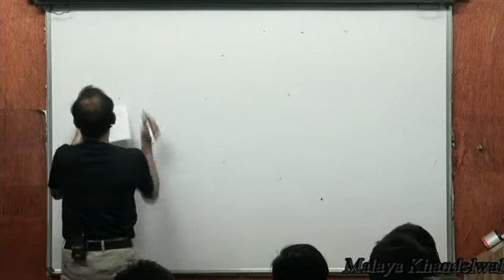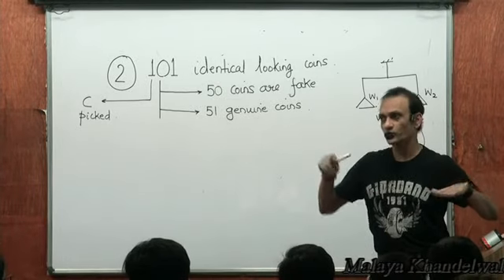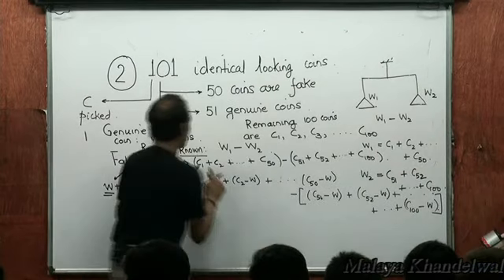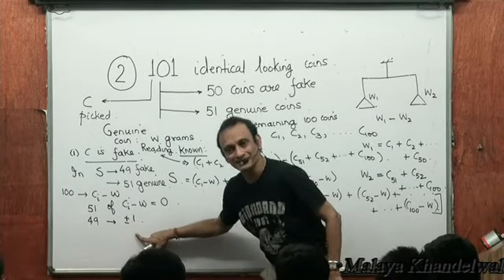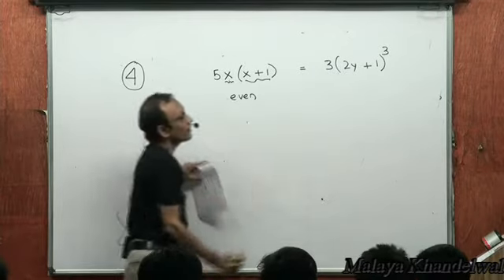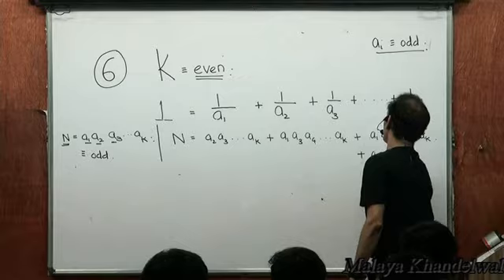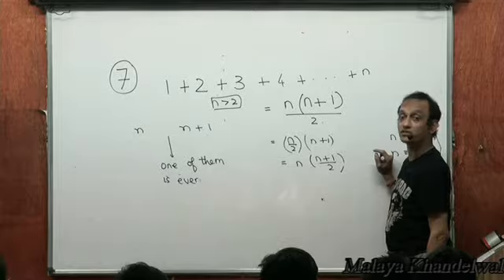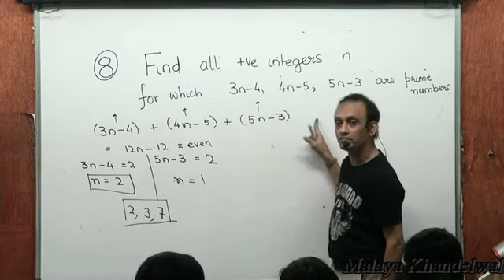Problems on parity